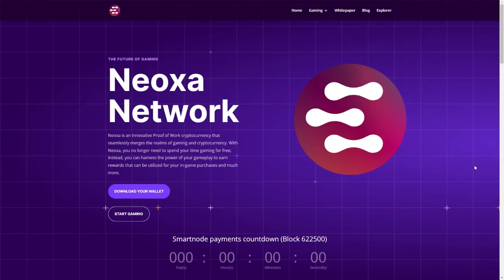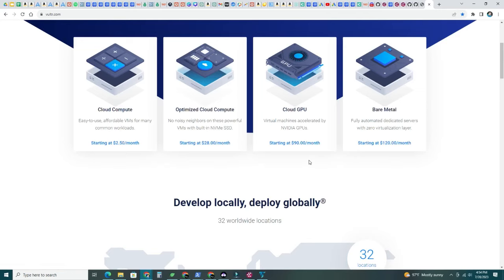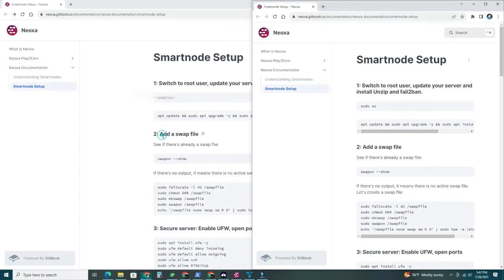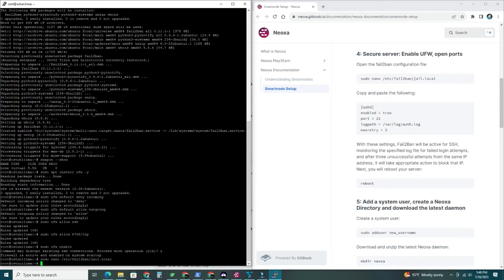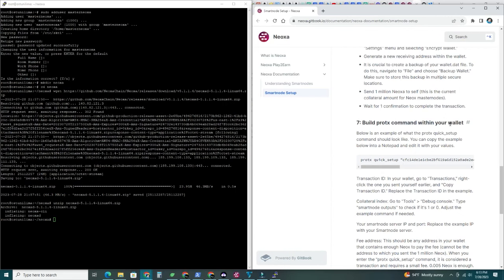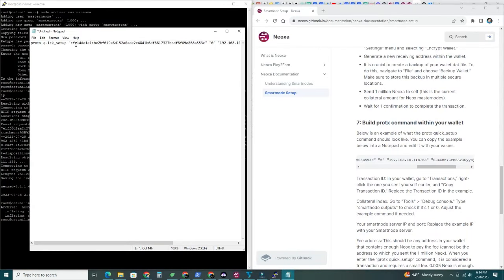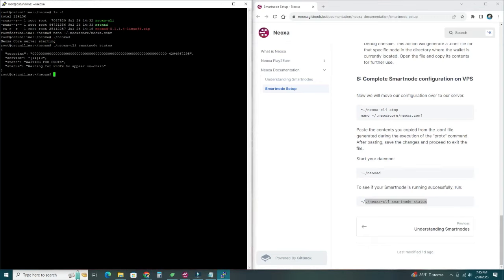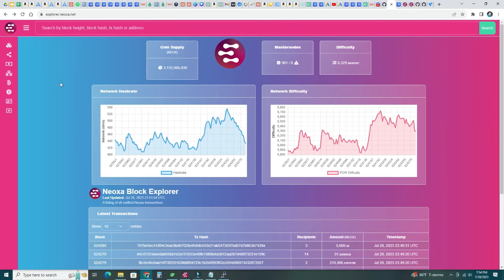Neoxa smartnodes are here! Set up yours now. Step by step guide.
Neoxa network has released smartnodes! In this video I will show you how to set up yours step by step. We will go over VPS requirements, staking amount, wallet, and latest updates.

ETH Address: 0x2C277031e9e284Bb4fC30d3C851dB42fd3345d39
XCH Address: xch183mlmk6qvn7yqudhsg8z4ztl2sh9wp7rmz39f3an0n2jg4t04k4sds6964
KAS Address: kaspa:qr24ymfty2csfj7tp6ac3rcmf0q063u37575dq9rrtqy6k6j4yrycnlpsrfr4

AIC Amazon Store